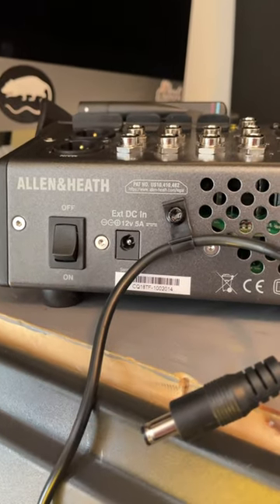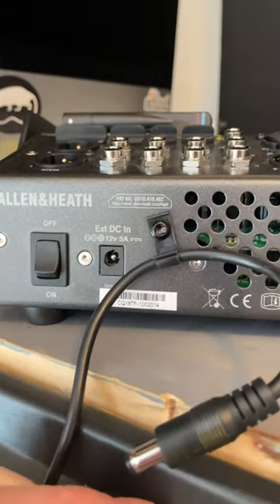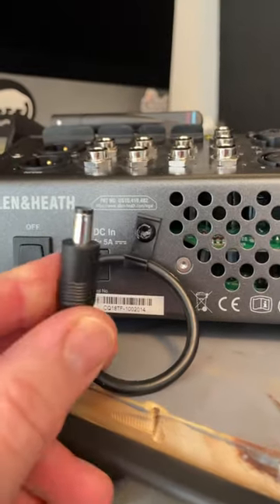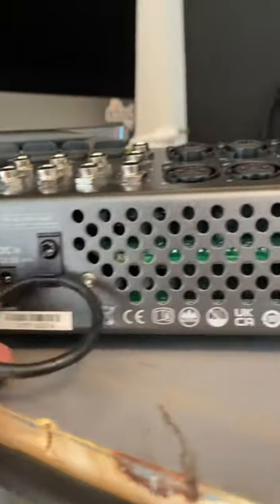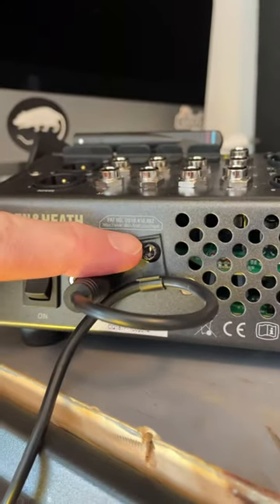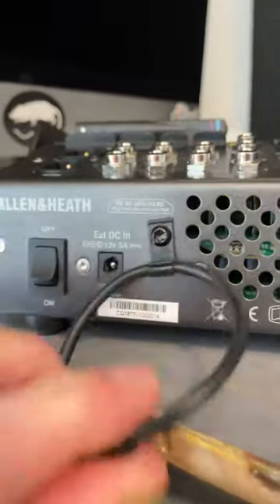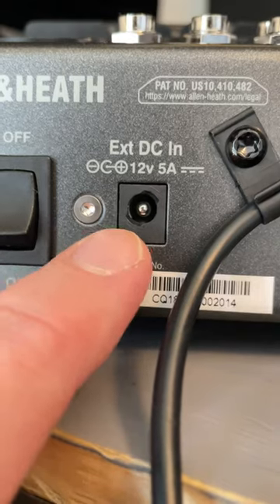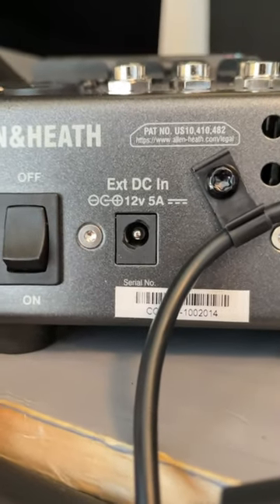The A&H CQ-18t has a locking power connector, but the provided power supply doesn’t ☹️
The Allen & Heath CQ-18T is an excellent new option for anyone looking for a small form-factor mixer and audio interface. The external power supply they included is a quality one, but it looks like it should have had a locking barrel connector to match the mixer's power input.